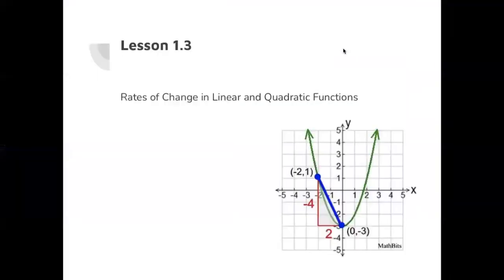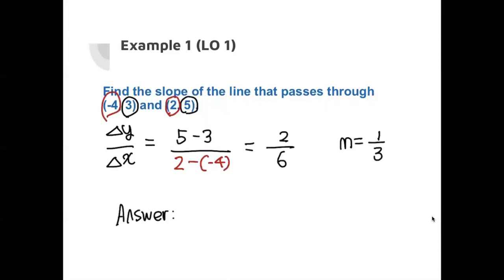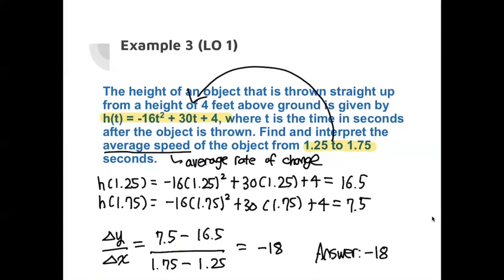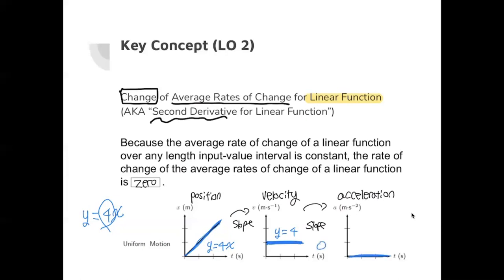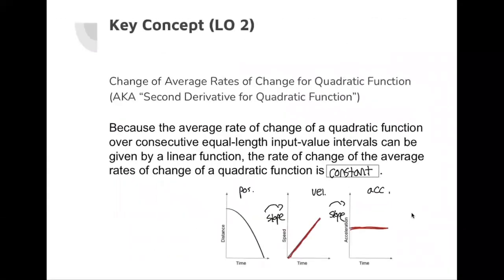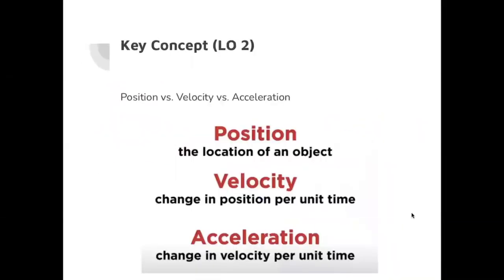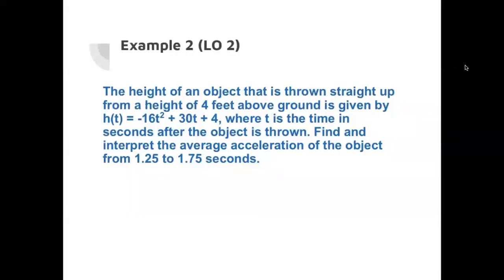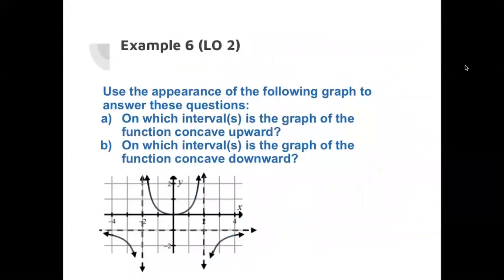TOPIC 1.3: Rates of Change in Linear and Quadratic Functions - Joey's AP Precalculus Series